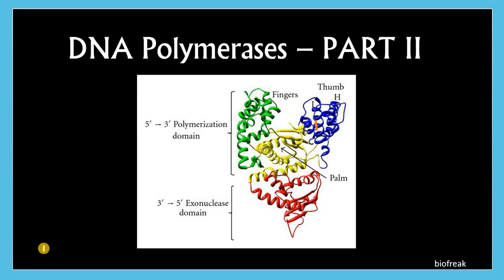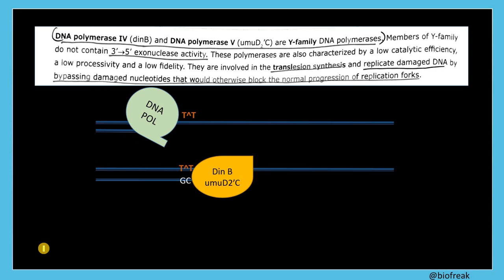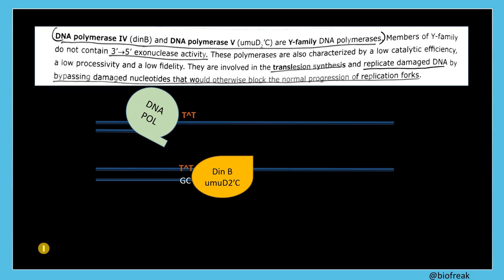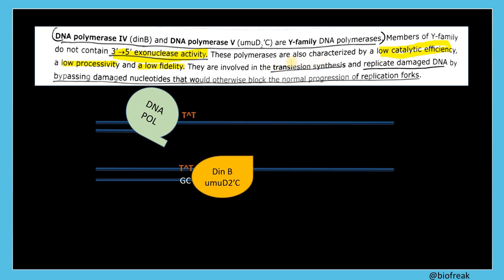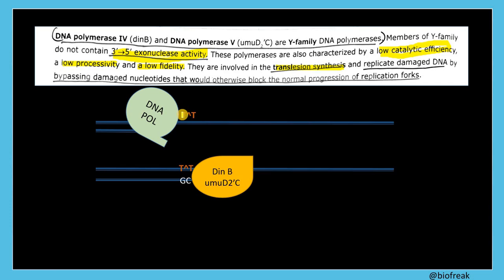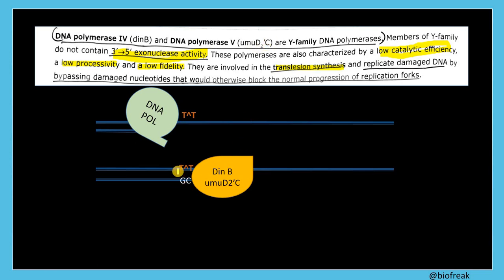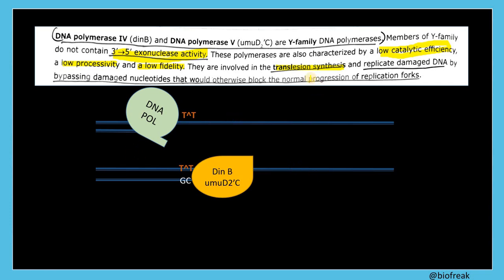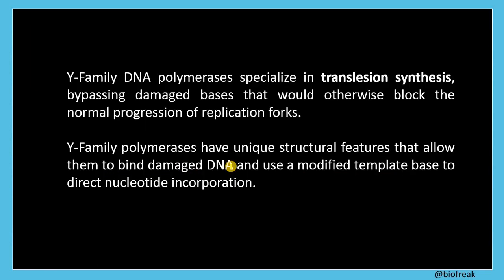DNA POLYMERASES (POL IV &V)-|TRANSLESION SYNTHESIS- PART II- PATHFINDER LIFE SCIENCES